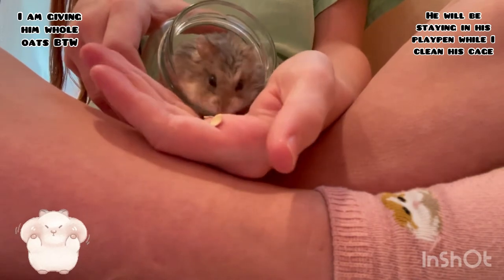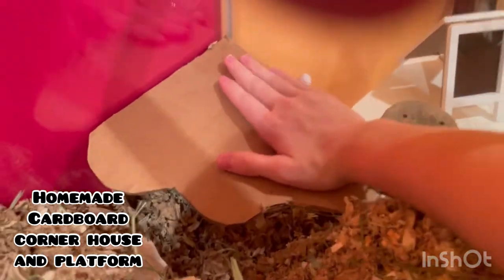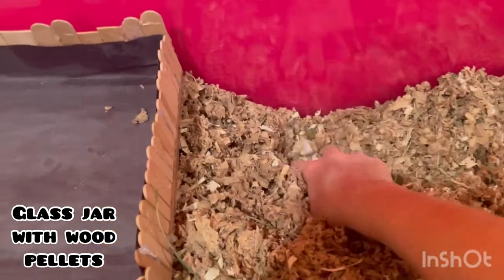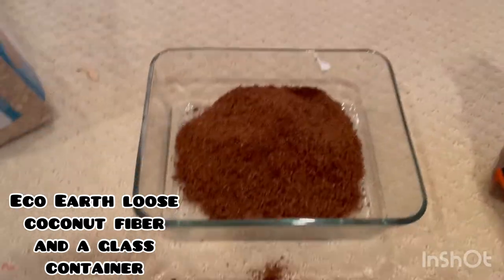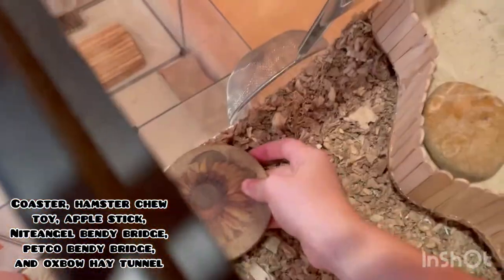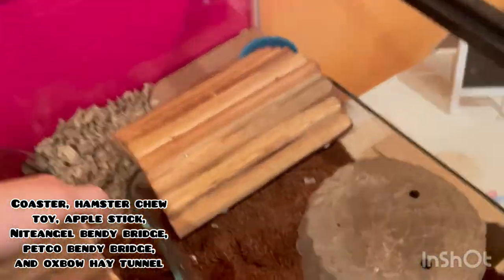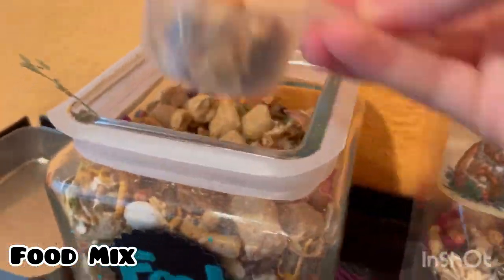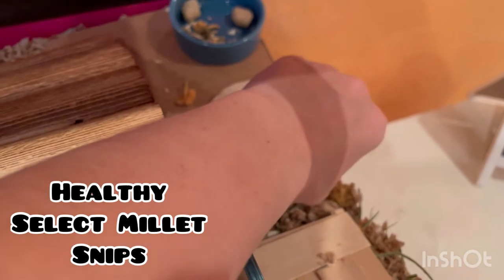Setting Up A Naturalistic Hamster Cage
Hi! I hope all of you are doing good. In today's video, I cleaned out my hamster's cage and re-decorated it in a naturalist theme. He (Nutmeg) lives in a 40 gallon aquarium which is around 648 sq. inches. The minimum for a hamster cage is 450 sq. inches. I added some of the product names if you would like to get them for your hamster too. You might notice that a lot of the products are homemade but if you like them feel free to create them for your hamster or small animal. Have a great day! 🐹😊

The music I used in this video:

Musician: Rook1e with j'san

Musician: Rook1e

Musician: Jeff Kaale

Musician: @iksonmusic

Musician: @iksonmusic

Musician: Jeff Kaale

InShot was used to edit this video

0:00 Intro
0:23 Setting up the cage
9:48 Exploring
13:36 Outro